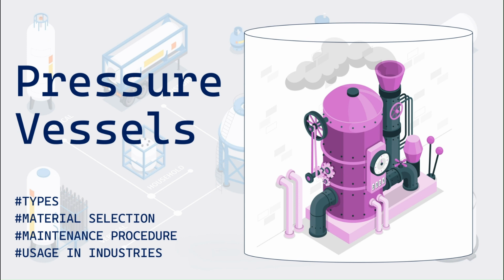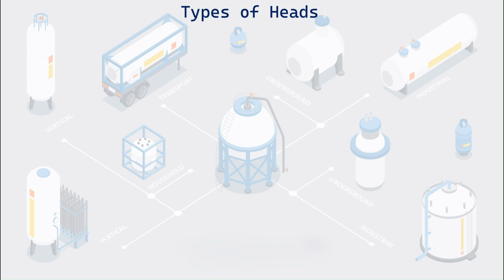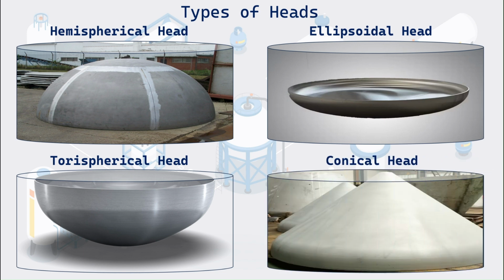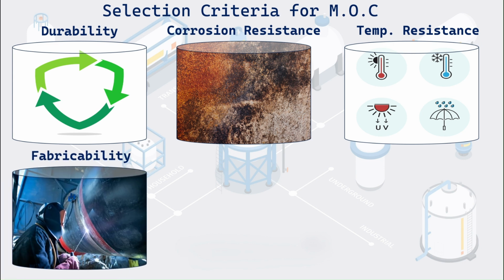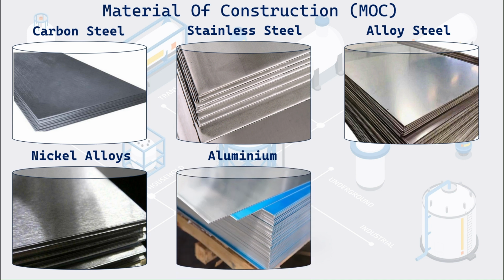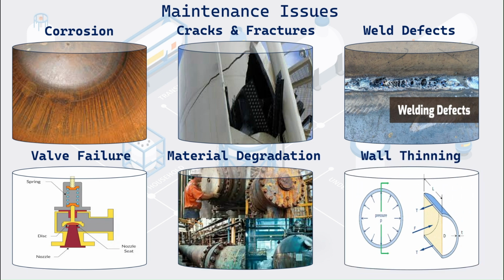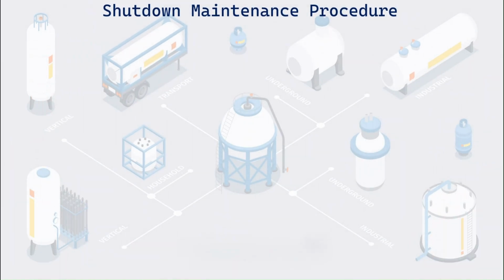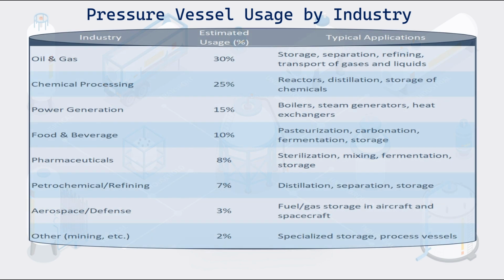Pressure Vessels in Industries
Pressure Vessels in Industrial Sector - Types, M.O.C and Maintenance Procedure

More at Blog: rohitnaithani.in